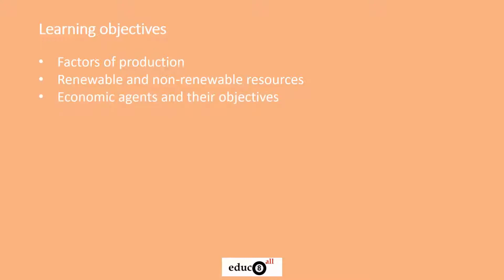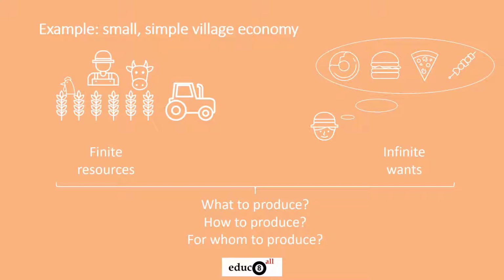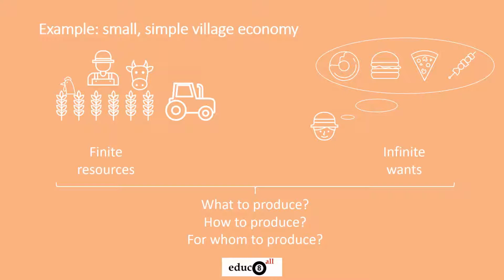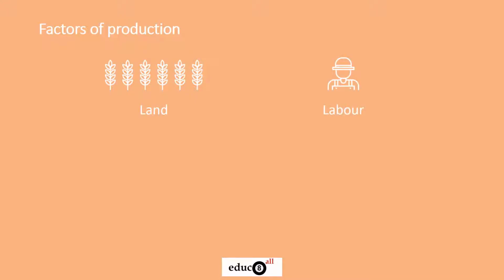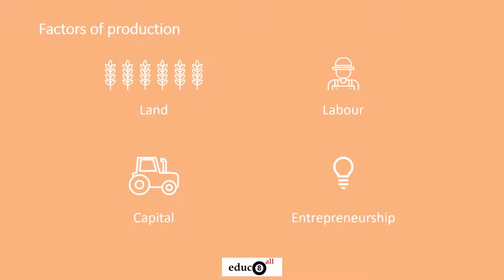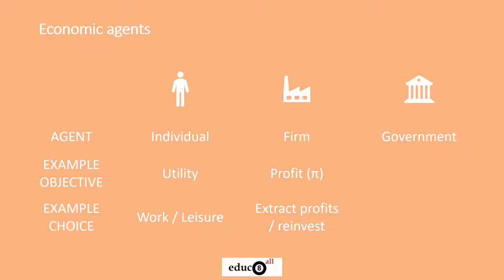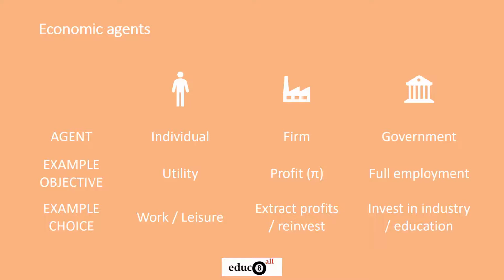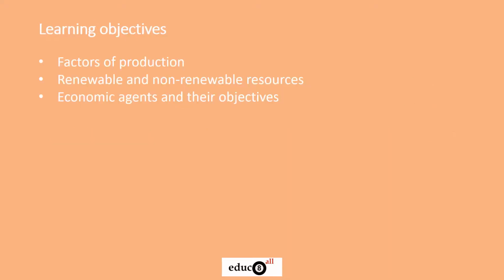1 2 Factors and Agents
The course is based on and aligns with Specification A of the Edexcel A-Level Economics Syllabus in the UK. This series of video lectures addresses Theme 1: Introduction to markets and market failure. You will find this course useful even if you are studying for other qualifications or are just interested in learning more about economics.
This section of the course looks at the nature of economics and introduces a few basic concepts and classifications that help to provide some structure around the subject of economics.
In this video we are going to be introducing the factors of production and economic agents, as well as explaining the distinction between renewable and non-renewable resources.